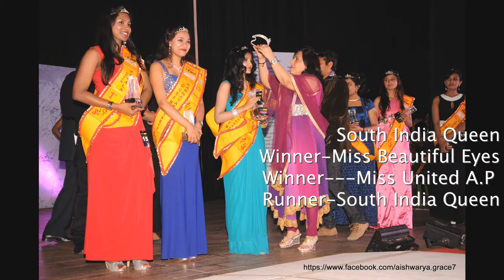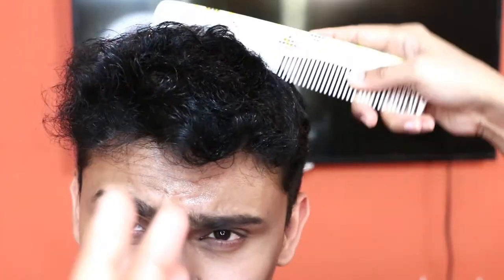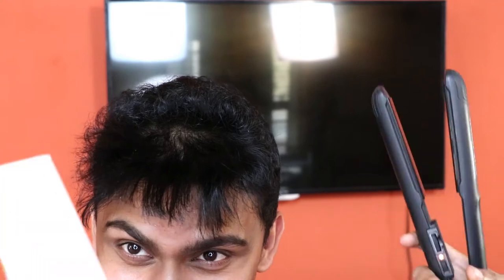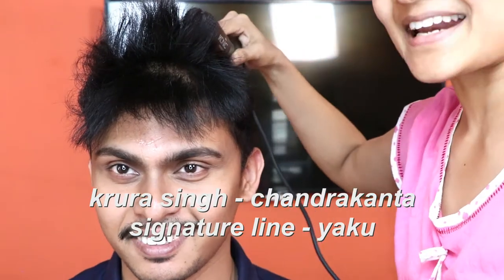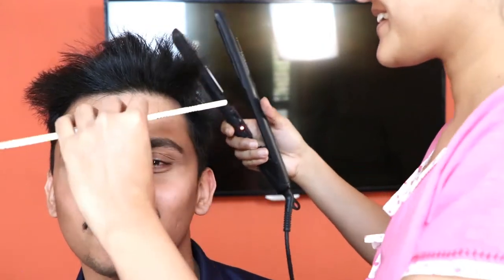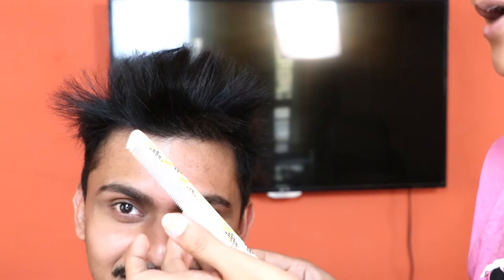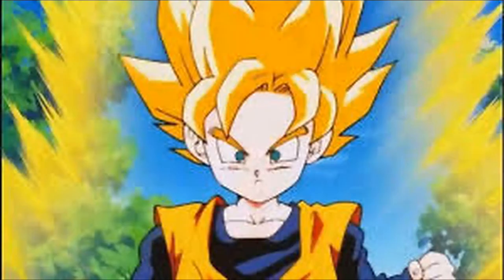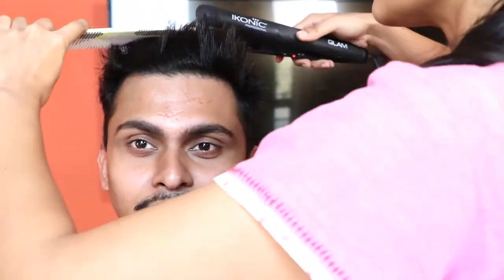Ft.Jay | hair straightening for men | Part-4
Products used :
Tresseme heat protectant hair spray
Parachute aftershower cream
Iconic hair straightener

oh hey there!! so u like makeup too han ?

I saw what makeup artists did on male models in many of my photoshoots.
Here i am just recreating and sharing what i saw.

Prananjay's {male model} instagram -

*wink*